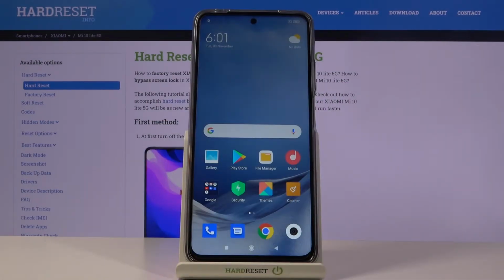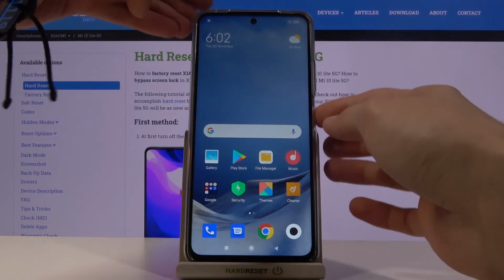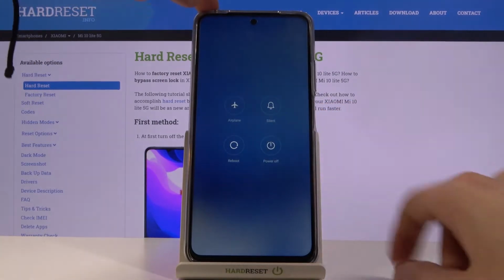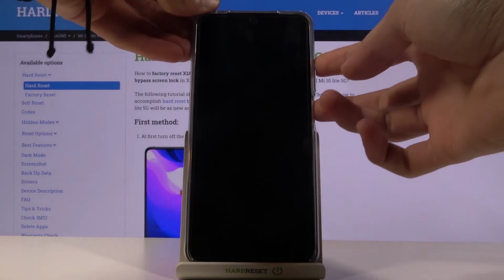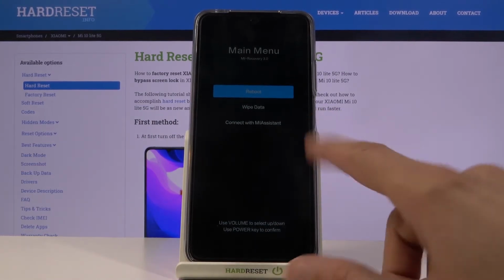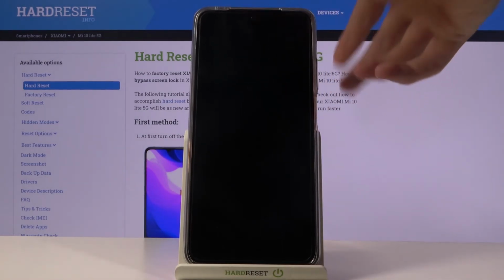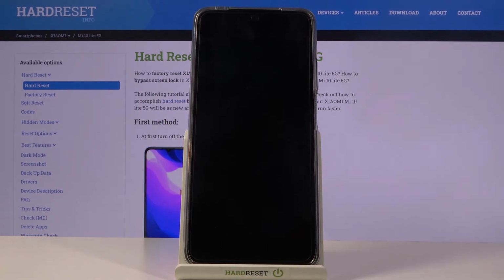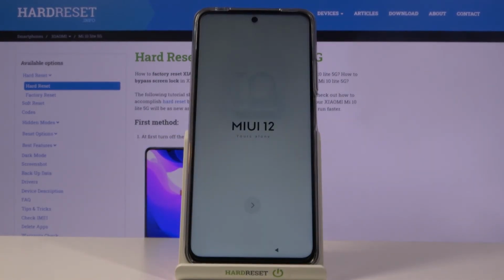How to Hard Reset XIAOMI Mi 10T – Bypass Screen Lock / Wipe Data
Read more info about XIAOMI Mi 10T:
Find out the presented tutorial, where we show you how to restore XIAOMI Mi 10T using recovery mode. If you wish to bring back the factory original configuration in your Xiaomi device, check out the attached instructions and learn how to use a combination of keys and get access to the Android recovery mode, where you will be able to wipe data in XIAOMI Mi 10T successfully. Follow our step-by-step instructions and erase the storage of your Xiaomi smartphone. Visit our HardReset.info YT channel and get many useful tutorials to XIAOMI Mi 10T.

How to factory reset XIAOMI Mi 10T? How to master reset XIAOMI Mi 10T? How to bypass screen lock on XIAOMI Mi 10T? How to remove password from XIAOMI Mi 10T? How to bypass password in XIAOMI Mi 10T? How to remove pattern in XIAOMI Mi 10T?